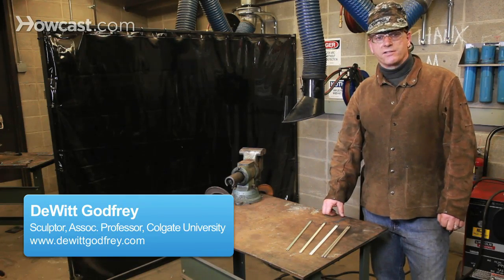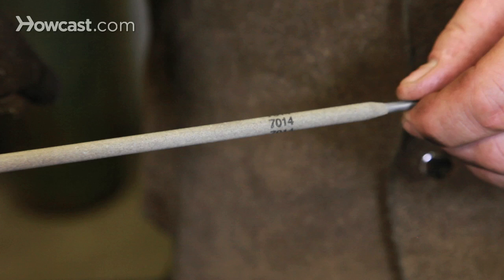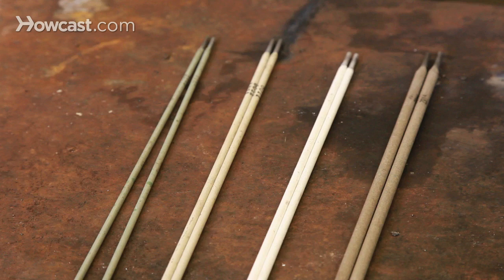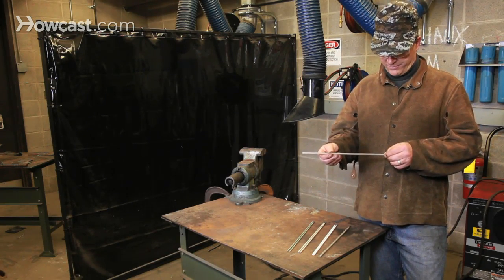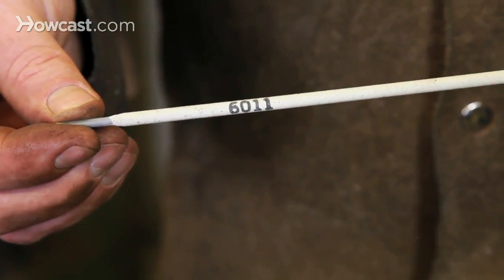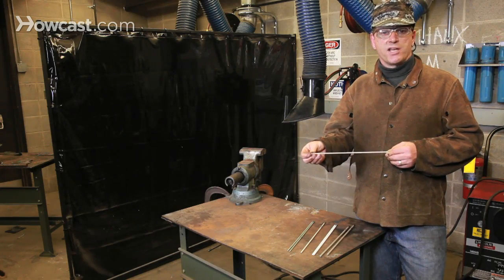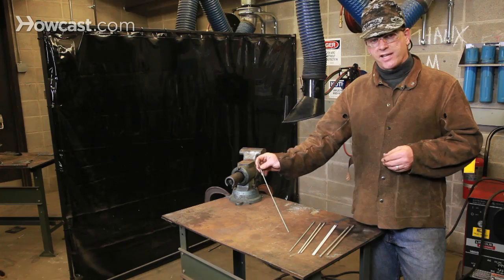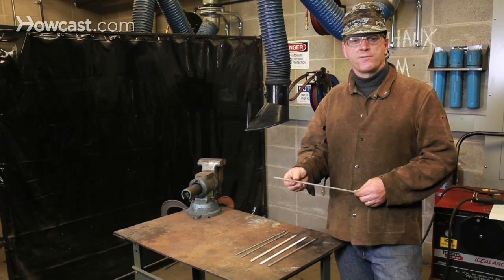How to Pick a Welding Rod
Selecting the right welding rod is critical to the success of your welding job. You see here before me four different kinds of welding rods. They vary in three important ways. One is diameter from 5/32 to 1/8 to 3/32 to numerical number 6013 in this case, 6011 here, and 7014 here. This last set of welding rods, with the white flux, is actually for welding aluminum. The catch is you have to have an arc welder with DC capability, that is direct current, in order to use these rods to weld aluminum. There are other similar specialty rods for stainless steel, cast iron, bronze, and other metals, but each of them require DC voltage capability on your welder.

A word about welding rod classification. Welding rods come in two classifications, 60XX or 70XX, that is 70 with a suffix or 60 with a suffix. This large rod here is a 7014. The 70 indicates that this is a structural quality welding rod. That is, it can be used in the fabrications of buildings, bridges, or anything else which requires structural rating. The 14 tells us that this rod is best used in a flat position. A 70 series rod provides extremely high strength alloy steel, very smooth welds, very easy slide removal, but working best in a flat position.

The 6011 rod, here 1/8, is an all-purpose rod. The 11 designates that it has a deep gouging arc. It's particularly good on rusty, or dirty, or painted metals and will also work in all positions. This rod is considered by some people to be difficult to use, but it's my favorite as it's the most versatile and can be utilized in the most number of possible positions and situations.

This small 3/32 rod is designated 6013. The 60 also designates the utility nature of this rod. The 13 means that it can be used in all positions but is best used flat. The 6013 rods are also what we call contact rods. That is, when you're welding you have more of a sense of physical connection between the rod and the material itself. The 6013 and 6014 are considered to be one of the easiest welding rods to use.

I've only shown you four of dozens of different types of welding rods that are used for all kinds of different purposes. A good rule of thumb is to always check the manufacturer's recommendations regarding use, position, voltage range, and purpose of the welding rods.